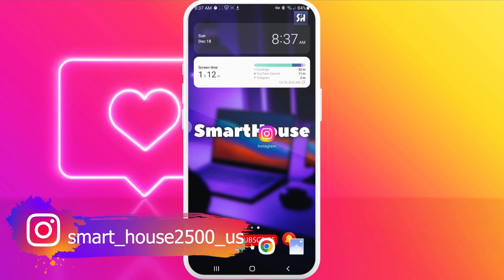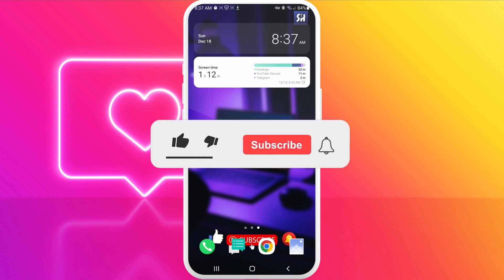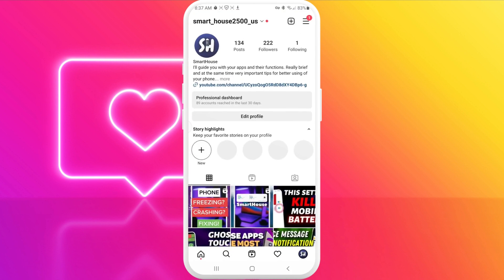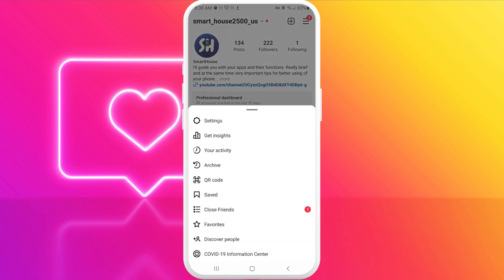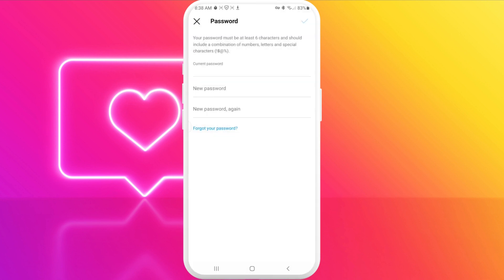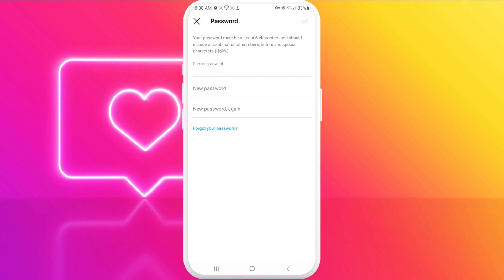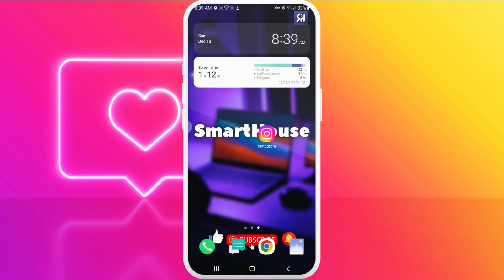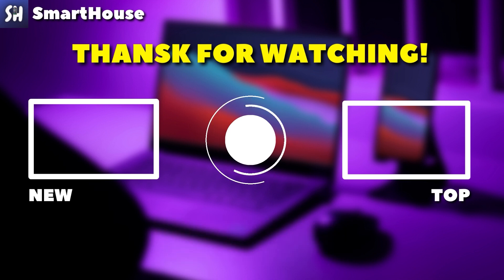How To Change Instagram Password? iPhone & Android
Hey guys! In this video I'll show you How to change Instagram password.